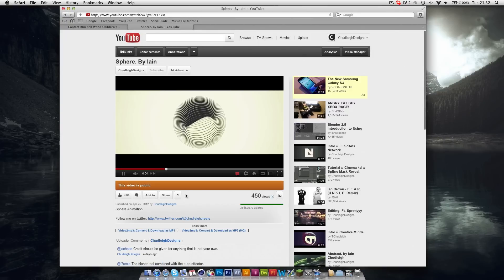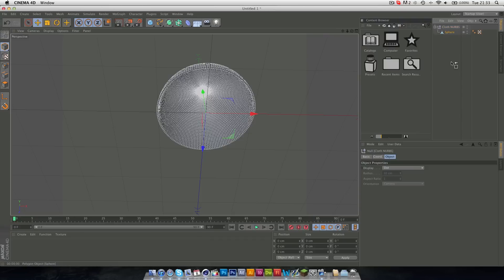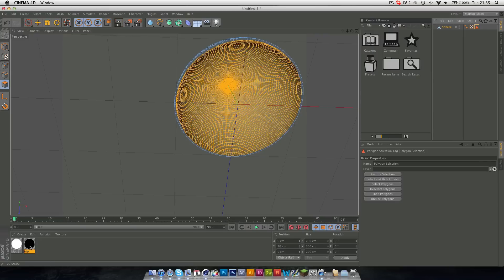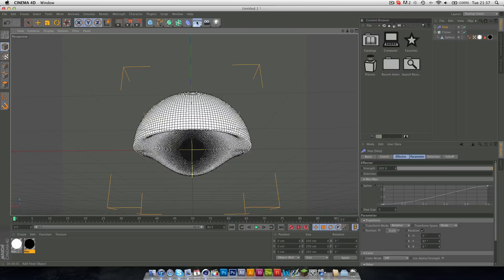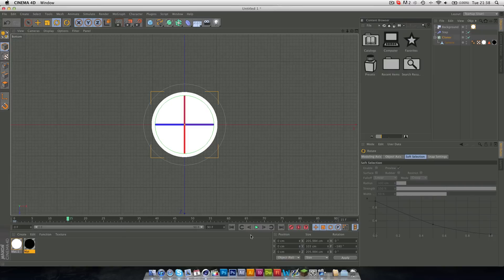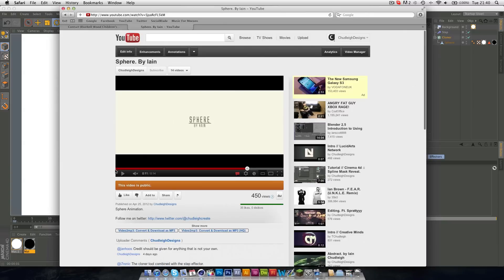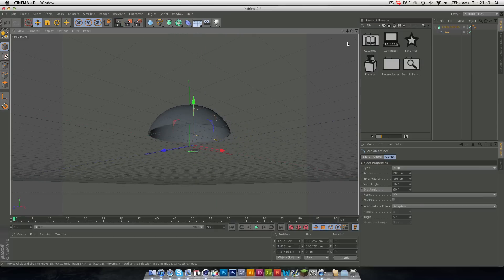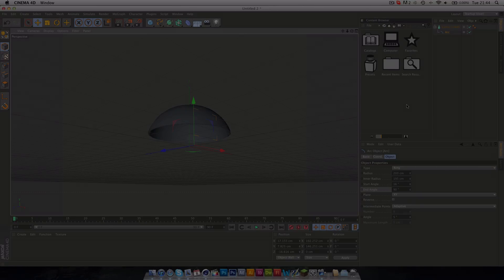How to Use the Step Effector in Cinema 4D (A Cinema 4D Tutorial)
Can I please get 50 Likes for this tutorial?

All credit goes ot GreyScaleGorrila.